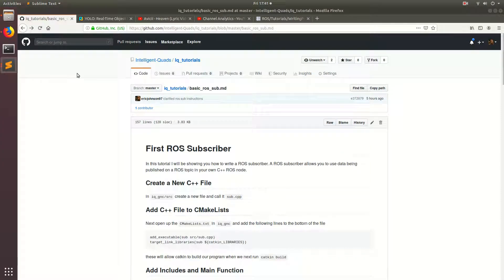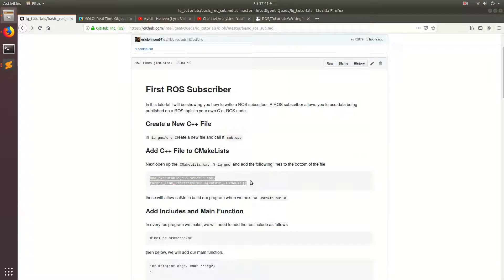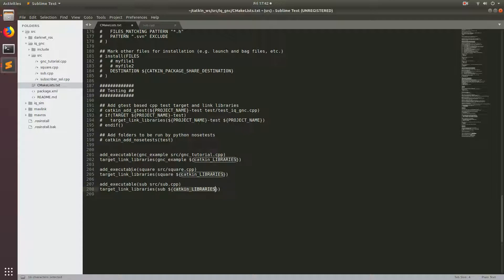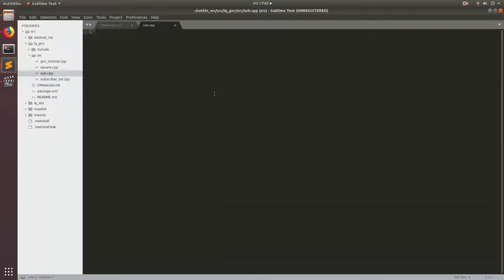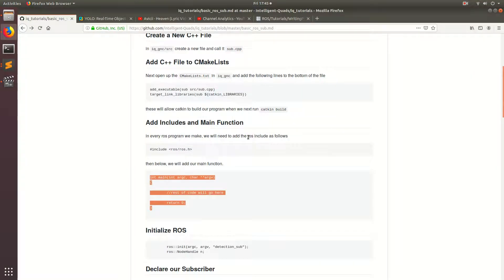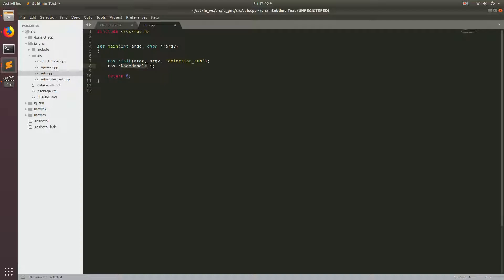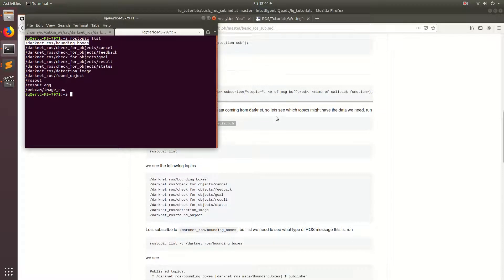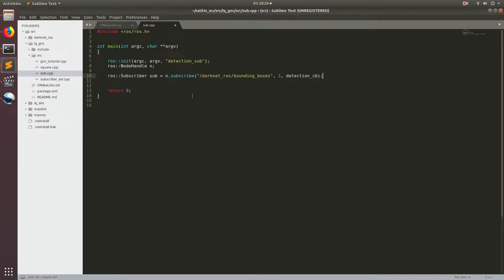12 First ROS Subscriber for our Drone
In this video I show you how to write a ROS subscriber. In the next video we will use this subscriber to form the basis of our search and rescue drone.